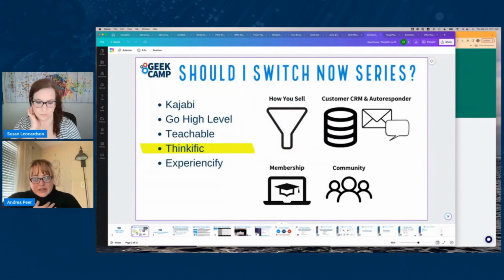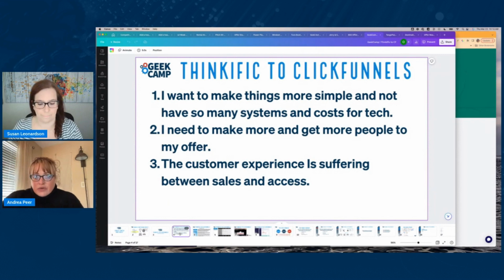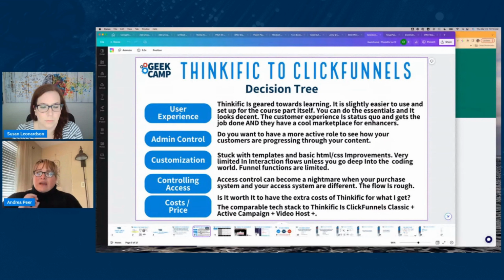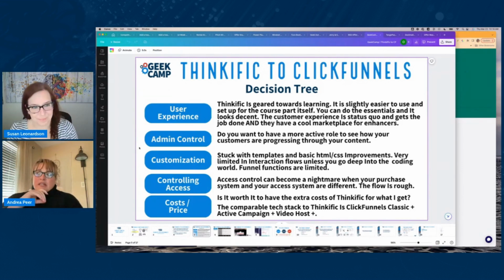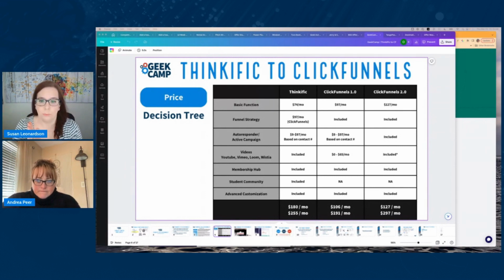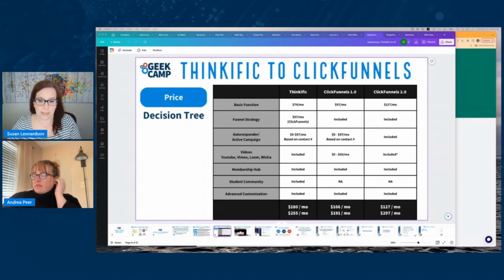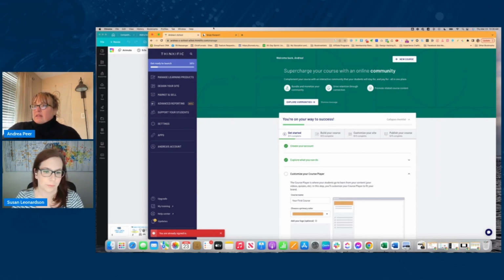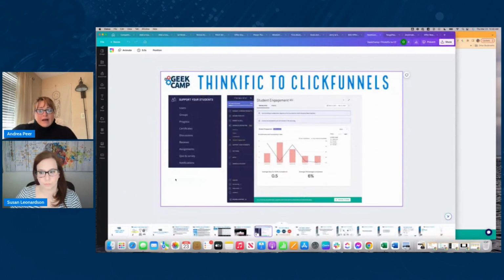Should I Switch? Thinkific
In today's episode, we're putting Thinkific and ClickFunnels head-to-head to determine which platform is right for you. If you're a Thinkific user considering the switch to ClickFunnels, or you're simply curious about the differences between these two platforms, this video is for you!

We'll be examining the pros and cons of both platforms and guiding you through a comprehensive decision tree to help Thinkific users decide if ClickFunnels is the right choice.

🚀 Key Takeaways:

Thinkific and ClickFunnels serve two completely different audiences with different goals. Which one are you?
The decision tree will help Thinkific users determine if ClickFunnels is a suitable choice based on their specific business requirements and goals.

🔗 Resources:

Learn more about the Geek Stack and ClickFunnels in the GeekOut Community